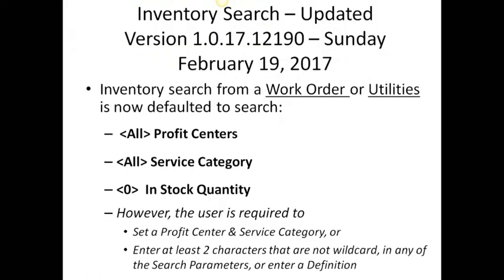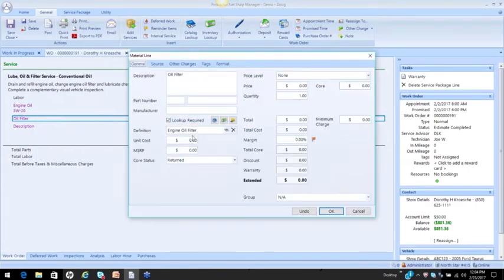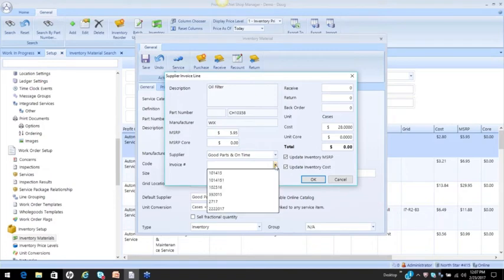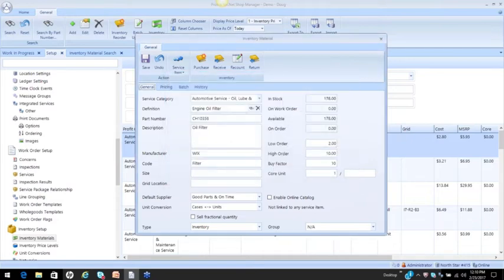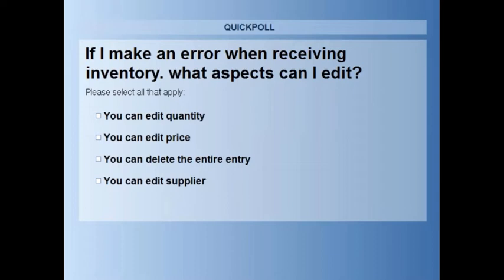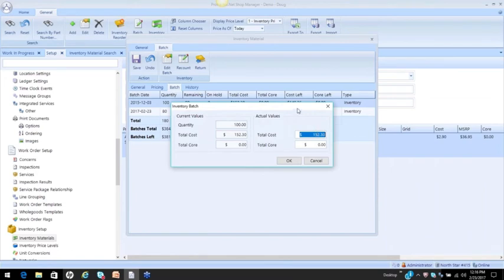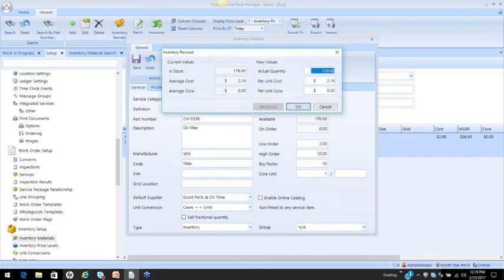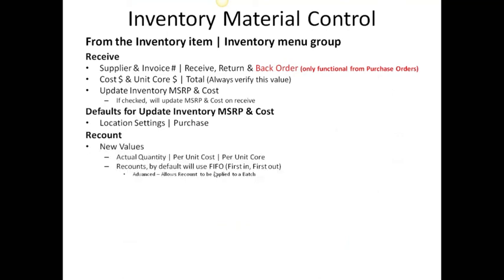Webinar 4 - Part 1 - Inventory Material Control